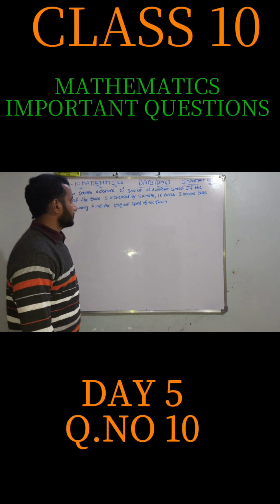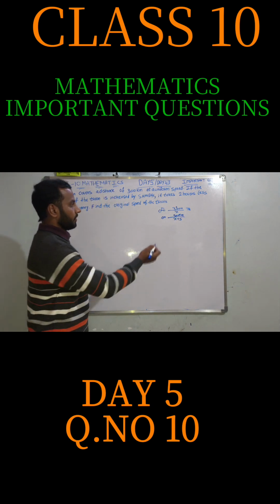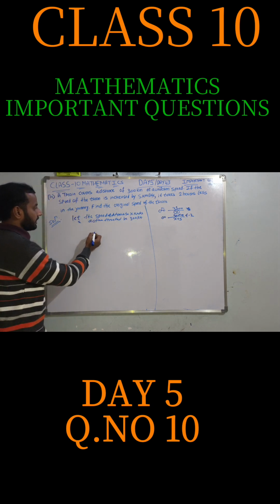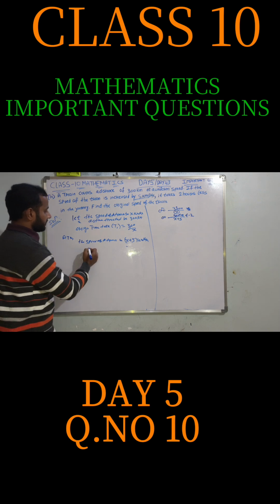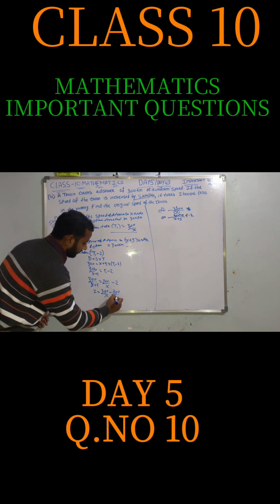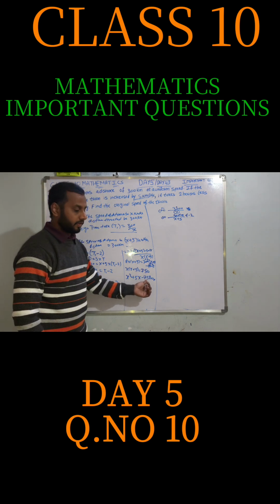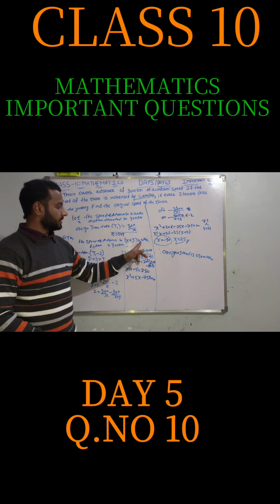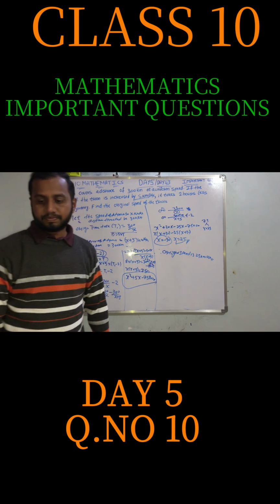Linear equations in two variables,Class 10 mathematics important questions